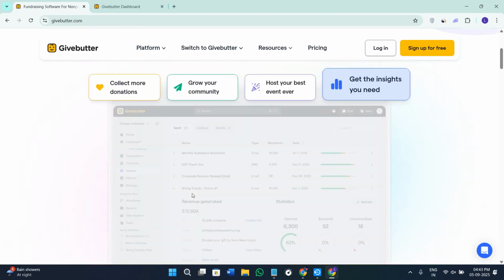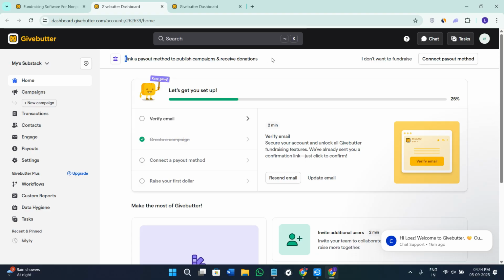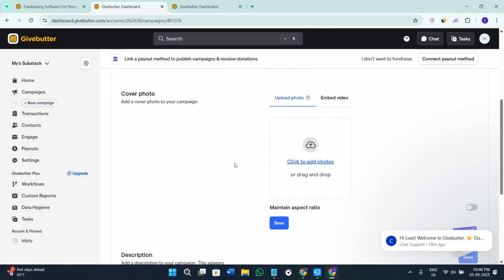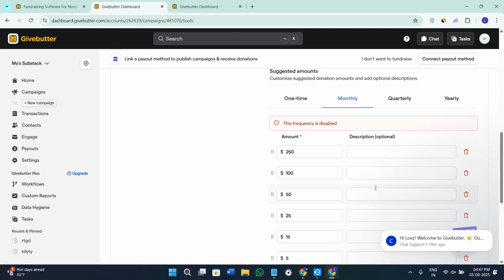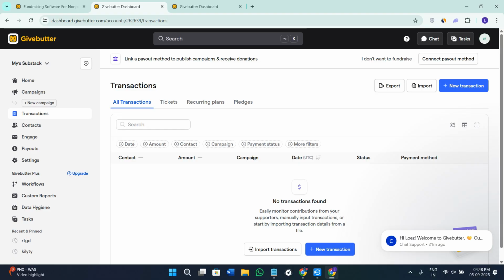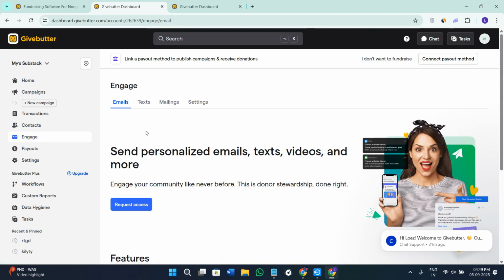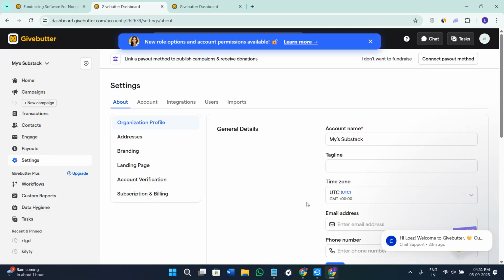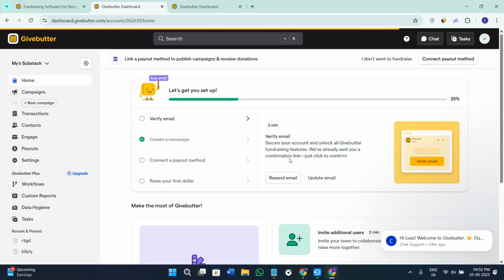How to Use Givebutter (2026) Givebutter Fundraising Demo, Review & Tutorial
In this tutorial we have shown Discover how to launch successful fundraising campaigns using Givebutter's powerful platform in 2026. This comprehensive Givebutter tutorial demonstrates campaign setup, donation management, and engagement tools for nonprofits and individuals. Learn about Givebutter's free fundraising features, payment processing, and social sharing capabilities. Perfect for charity organizers, schools, and community groups seeking effective online fundraising solutions. Get expert tips on maximizing donations and building supporter engagement through Givebutter's innovative tools